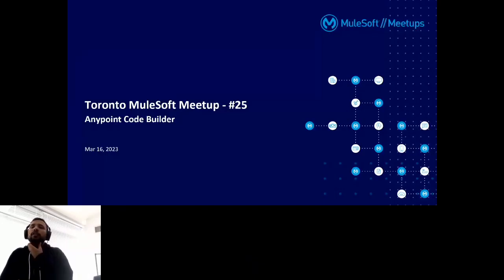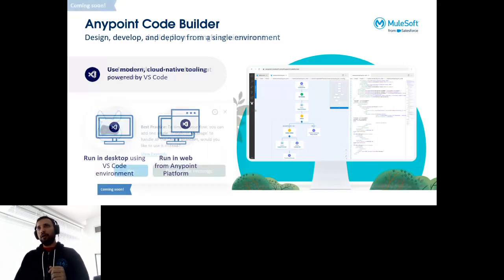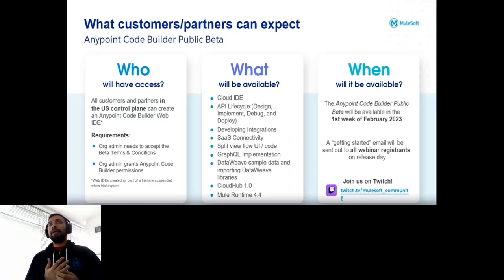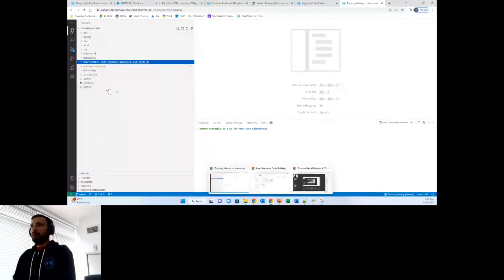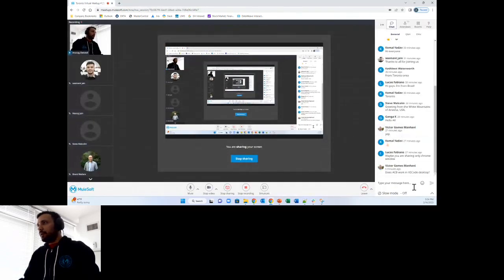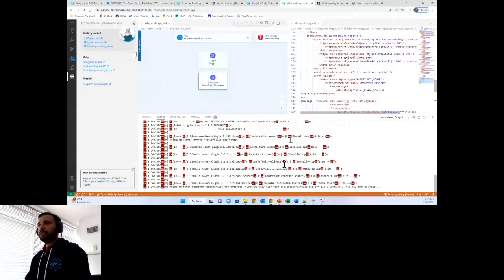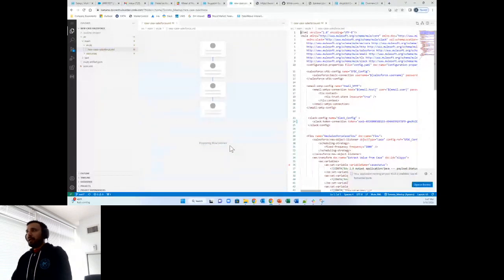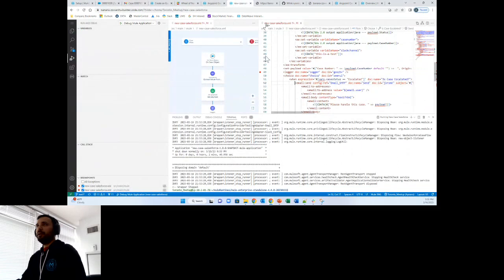Anypoint Code Builder Mulesoft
Anypoint Code Builder